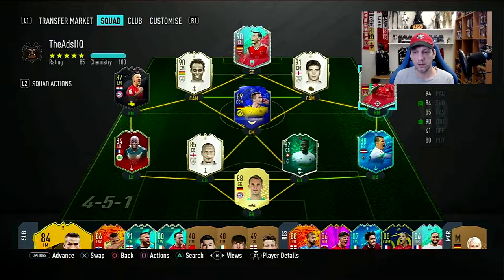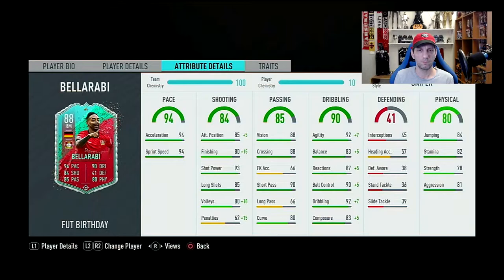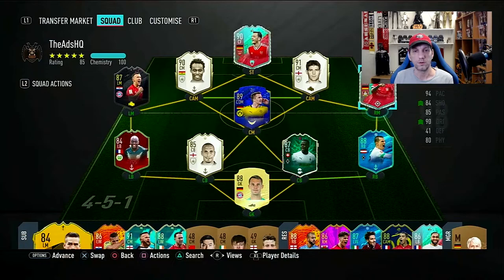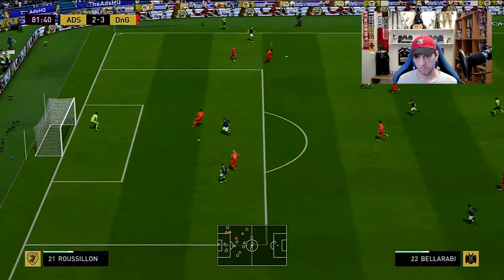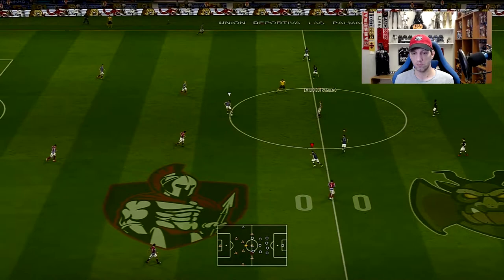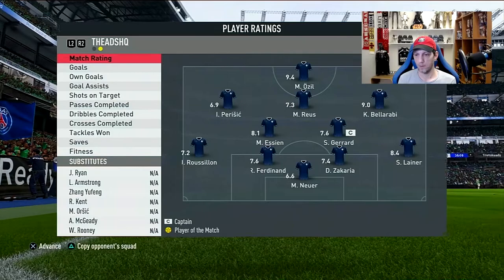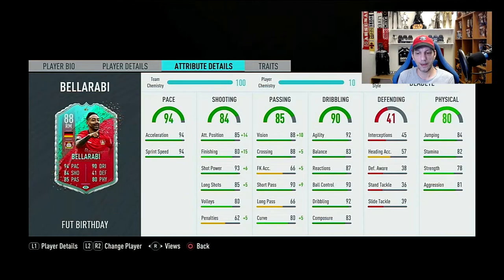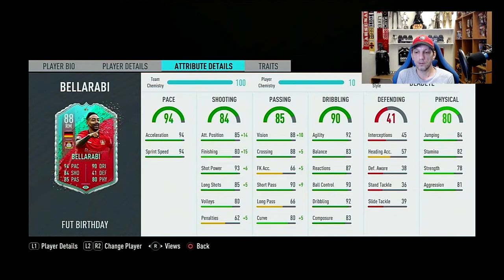FIFA 20 PLAYER REVIEW - FUT BIRTHDAY KARIM BELLARABI (FUT BIRTHDAY BELLARABI Ultimate Team)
So today we have the other free FUT Birthday player that you can get through Objectives, which is the 88 RW Karim BELLARABI from Bayer Leverkusen. This looks like a great card with an upgraded 3* weak foot to 5* which makes him the best RW card in the Bundesliga. But this card need lots of Division Rivals grind and some sweaty crossing Objectives, so let's take him in a few games test out a couple different chem styles and see if this card is worth the grind?!?!